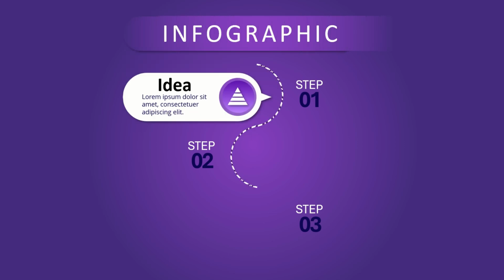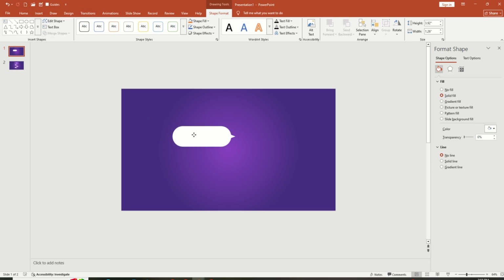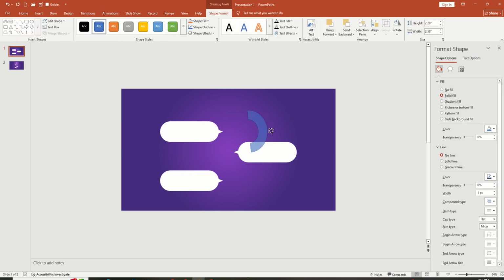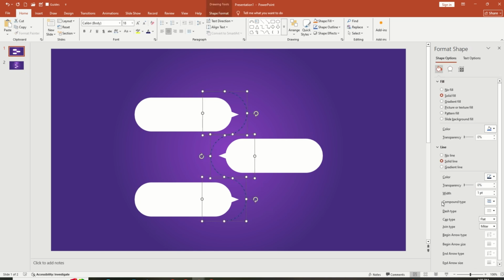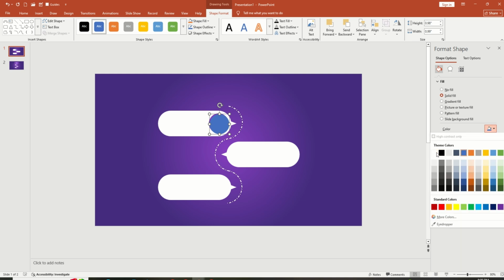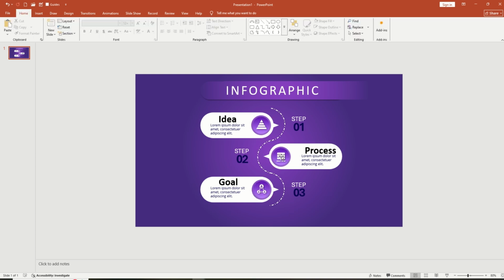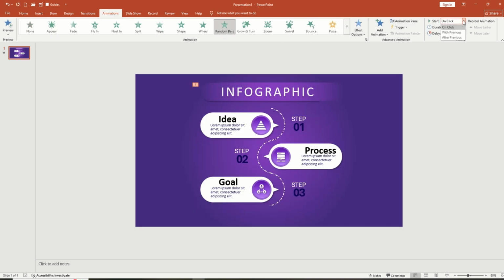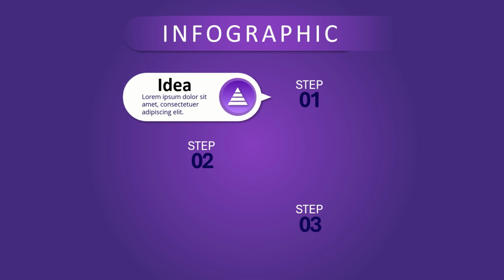PPT Infographic Full Tutorial